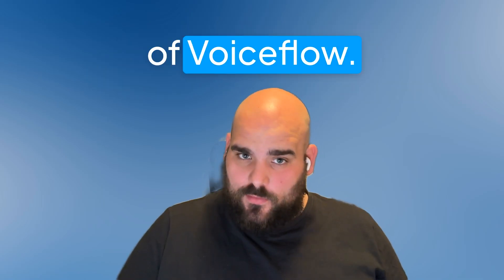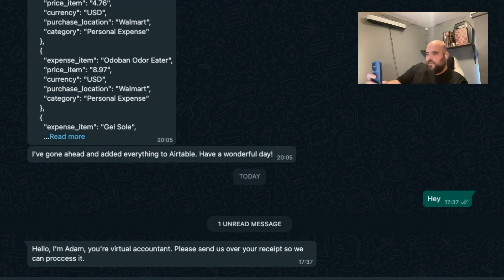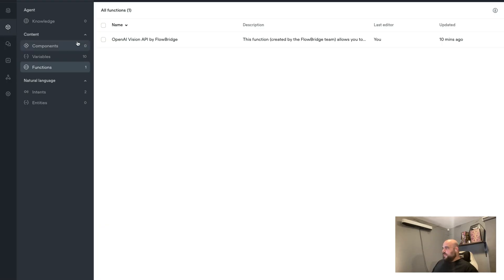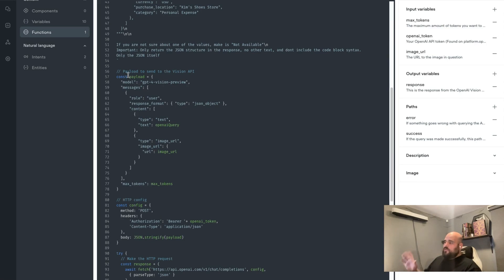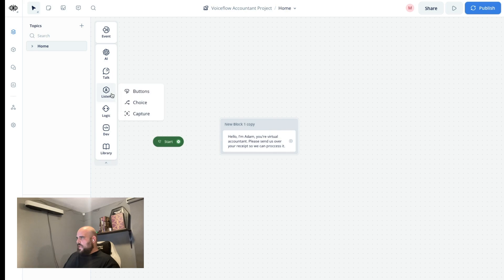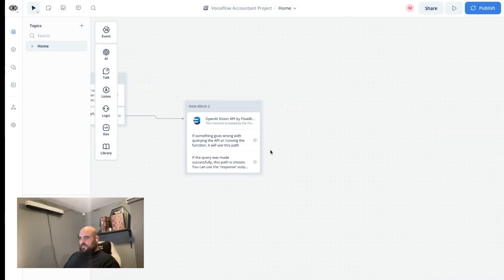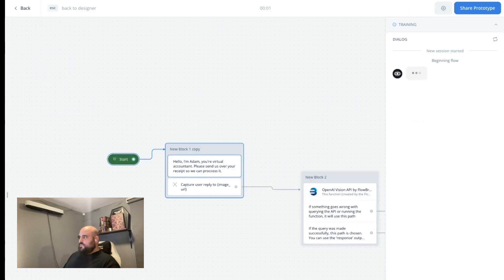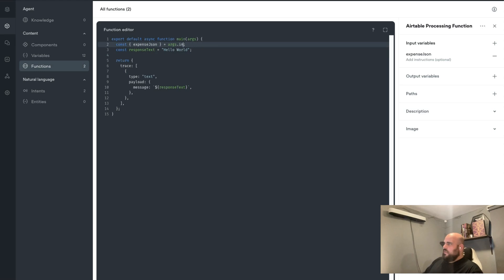Elevate your AI agents using Voiceflow Custom Functions & OpenAI Vision API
Use OpenAI Vision API and Custom Functions to elevate AI Agents in Voiceflow

In this video, Michael Guimaraes, a Voiceflow Community Expert and founder of FlowBridge will be sharing how to build a Custom Function in Voiceflow using some very basic Javascript, and how to make it retrieve external data using the OpenAI Vision API.

By the end of this video, you’ll know what custom functions are, what they can do and how to build one yourself! As a bonus, you’ll be able to use the function we will build, to query the OpenAI Vision API to create your own personal 24/7 accountant!

Timestamps:
0:00 Intro
0:39 Demo of the project
1:44 Four step video overview
2:01 Creating a project and importing a function
2:16 Function overview
4:38 Adding the custom function to your canvas
5:50 Debugging your project errors
6:15 Mapping your input and output variables
6:35 Creating an Airtable processing function
14:31 Mapping your response into the Airtable custom function
15:11 Success/error path
15:24 Testing the final project
15:53 Conclusion